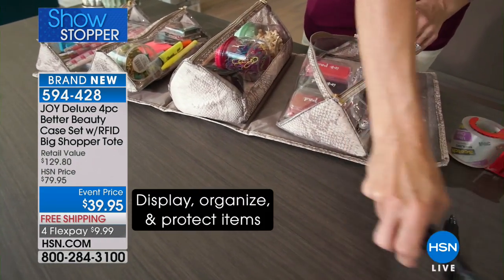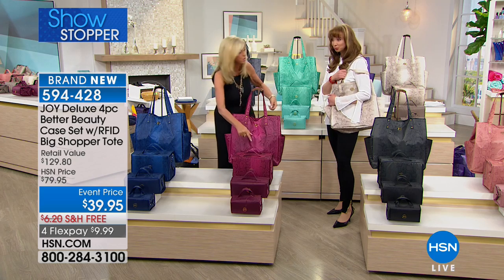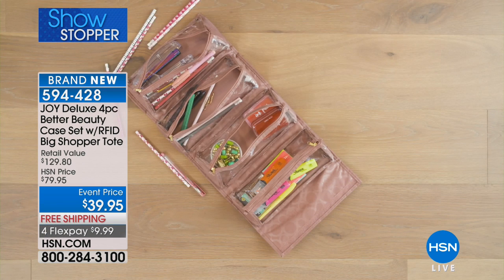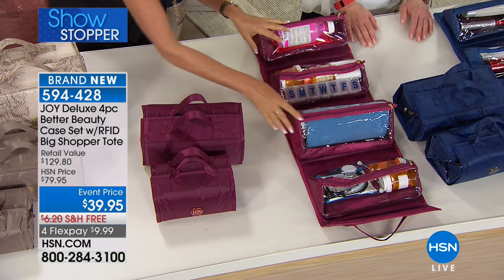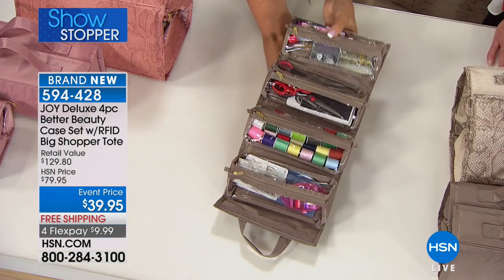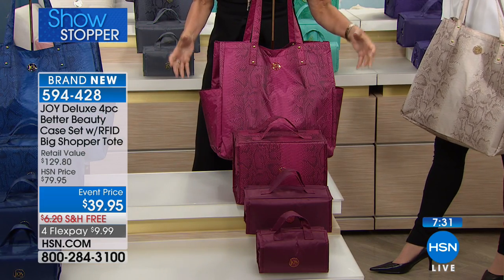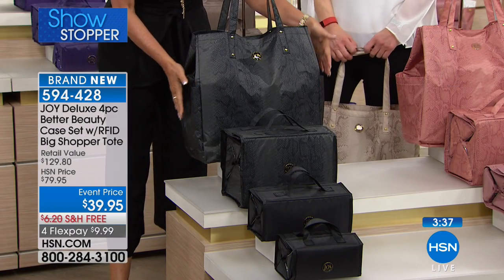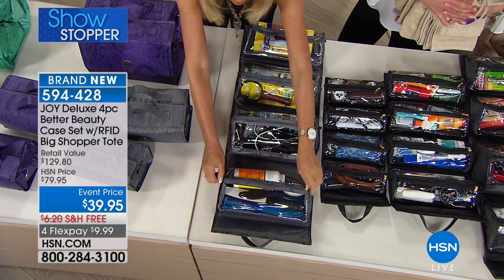JOY Deluxe 4piece Better Beauty Case Set with RFID Big S...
JOY Deluxe 4piece Better Beauty Case Set with RFID Big Shopper Tote
From jewelry to toiletries and more  who couldn't use a little help organizing? These Better Beauty Cases come in every...